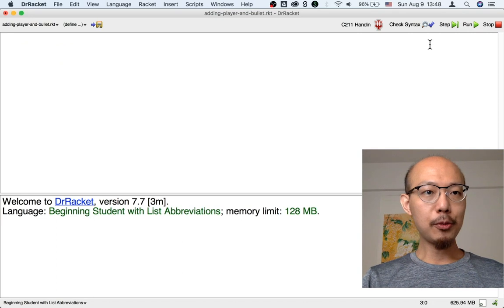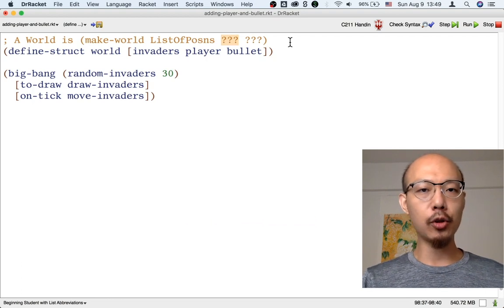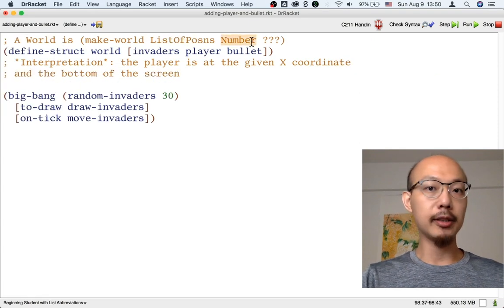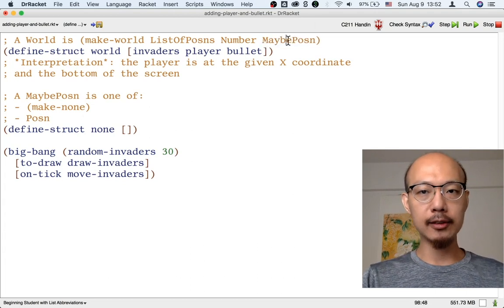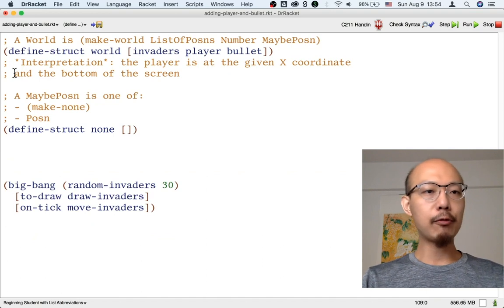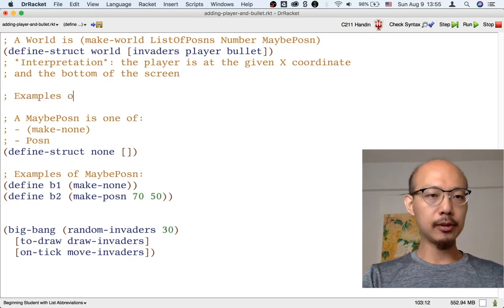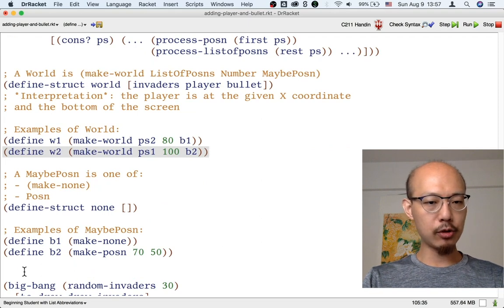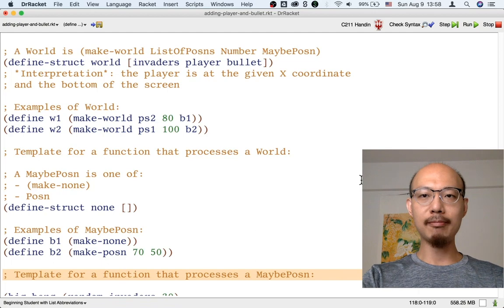Adding a player and a bullet